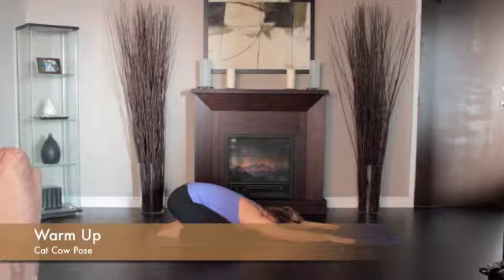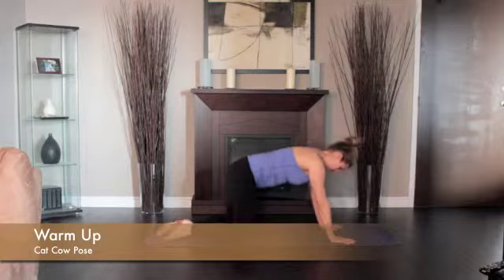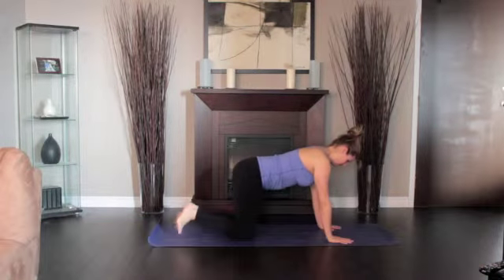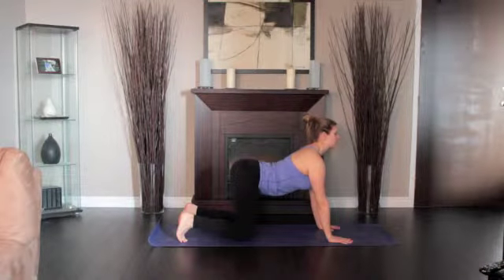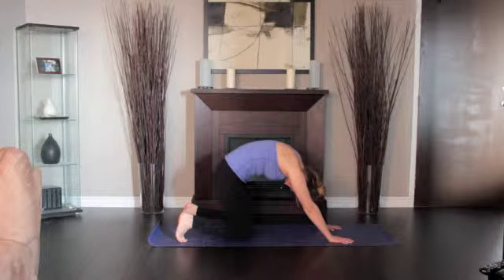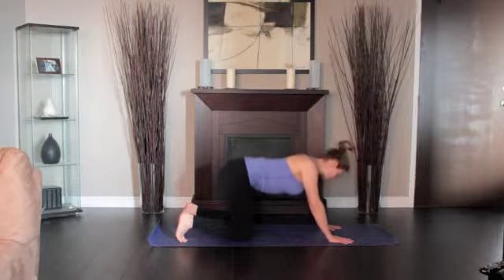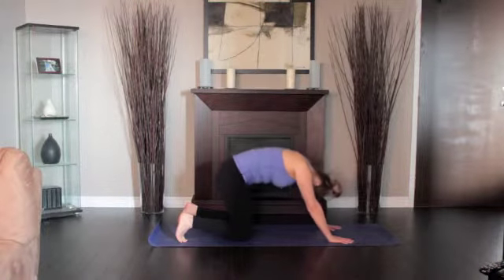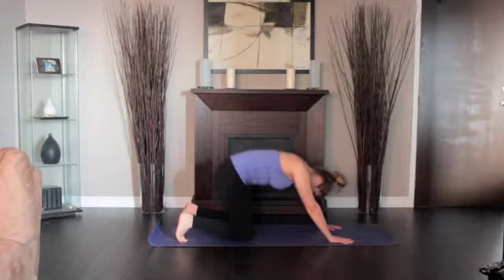CAT COW POSE - Yoga for Complete Beginners! Stretch, Flexibility, Weight Loss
★☆★ ABOUT KINGDOM CREATIONS: ★☆★

Kingdom Creations YouTube channel is the place to be for motivational, inspiring, educational, and uplifting self-improvement videos. You can also follow for videos about online business, Amazon, and making money online!

★☆★ RECOMMENDED RESOURCES: ★☆★

Scotty peeler
3-inch tape gun
Heavy duty tape dispenser
Weight scale
Dymo 450 Turbo
Dymo label
Brother laser printer
USB automatic barcode scanner
Amazon FBA scanner
Scanfob 2006
Ultra-compact portable charger
My camera
Amazon Prime free for 30 days
Amazon Prime for students

★☆★ LINK TO AMAZON